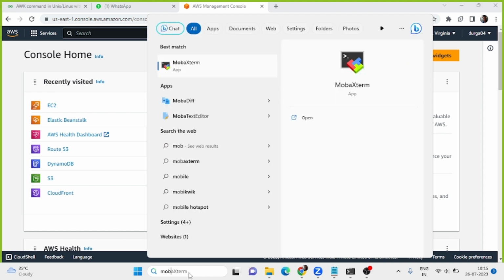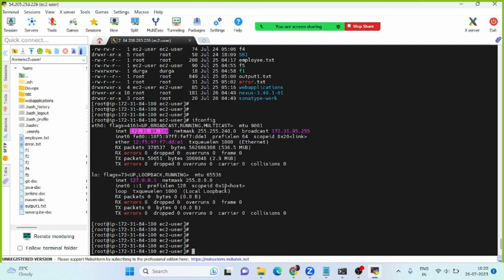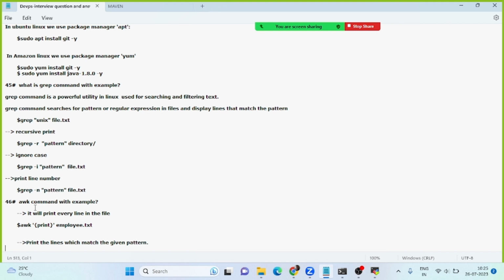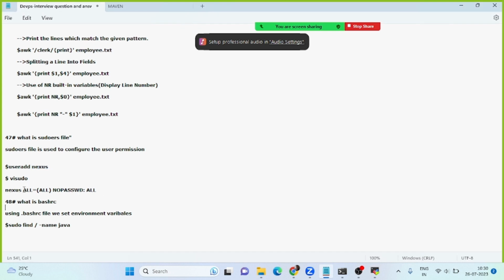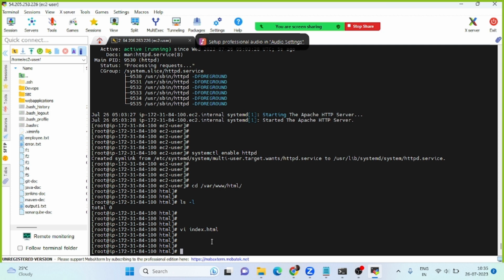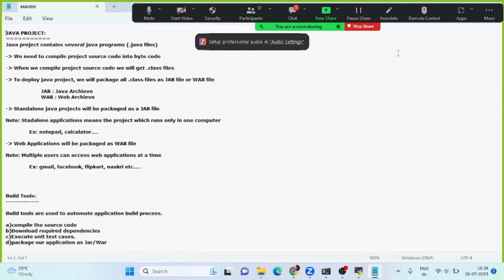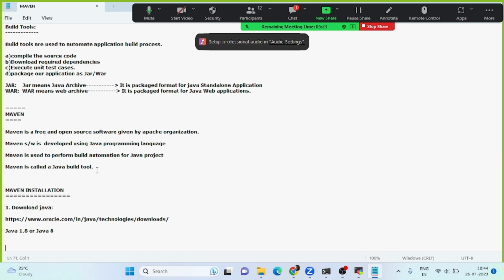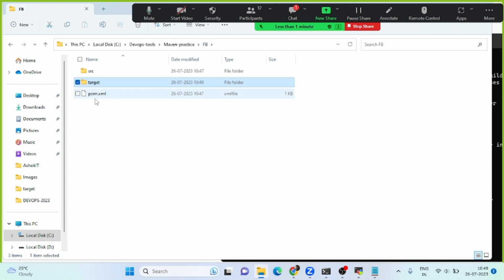Linux commands for Devops